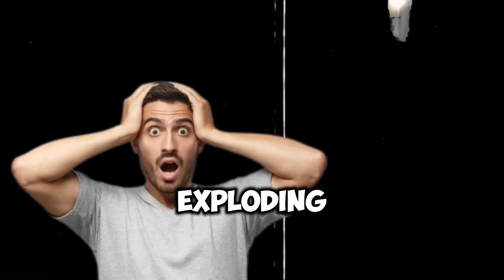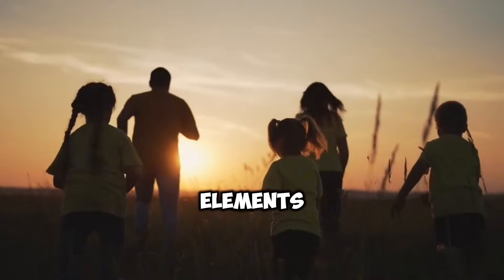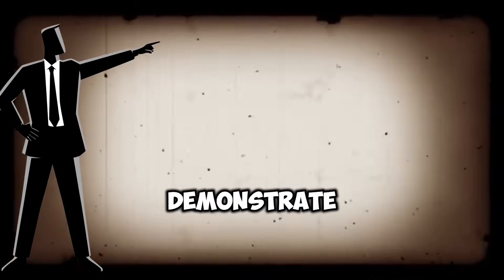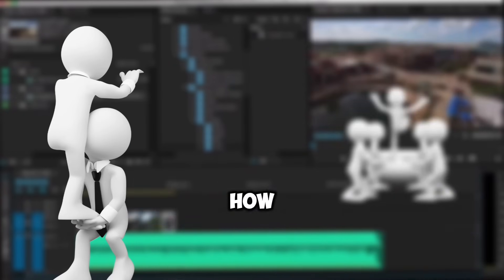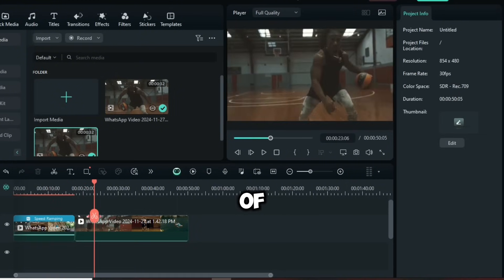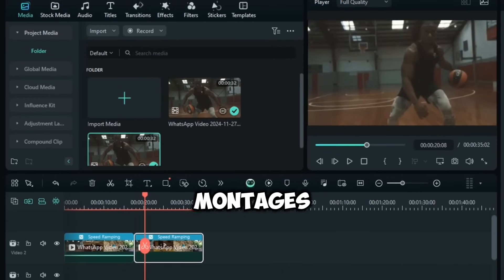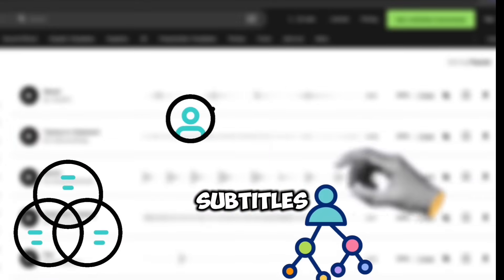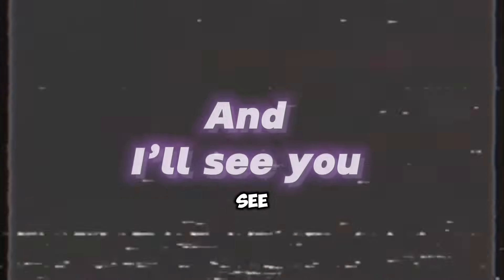How To Edit Faceless Videos & GO VIRAL! | Speed Ramping (Filmora)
If you're eager to boost your YouTube channel's visibility, attract more viewers, and grow your audience, this tutorial is your ultimate guide! Learn proven strategies to make your videos look polished, professional, and optimized for maximum exposure. By following these step-by-step tips, you’ll discover how to increase YouTube views, enhance video engagement, and dominate search results with effective video SEO techniques. Start transforming your content into a high-performing success today!